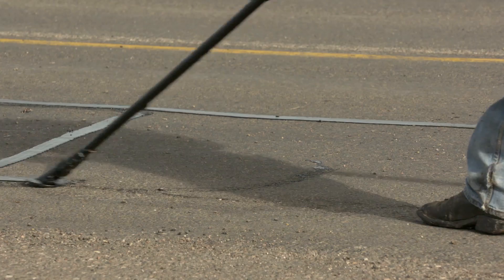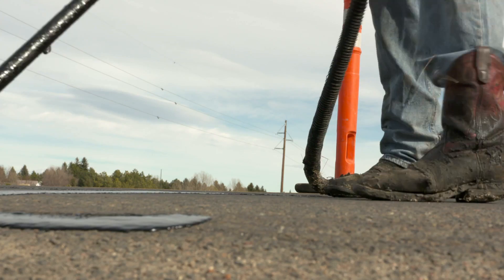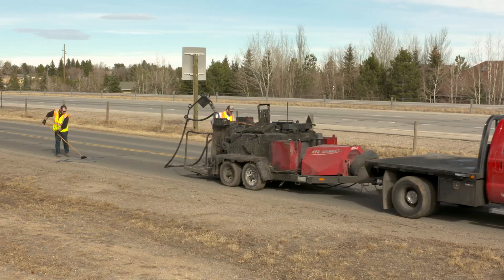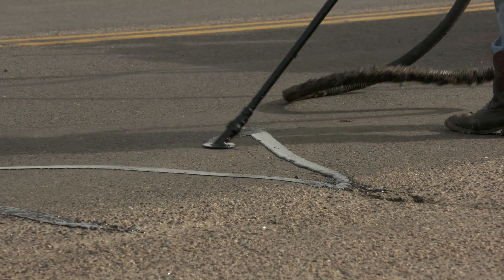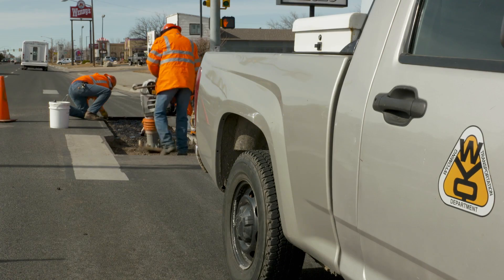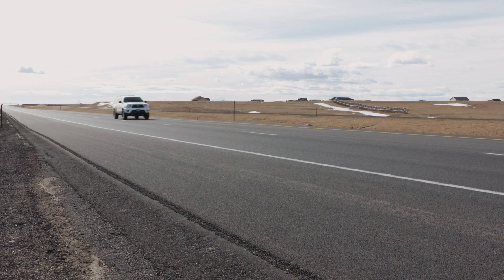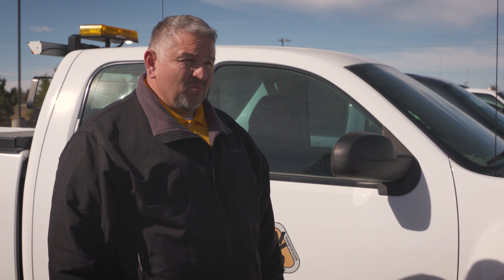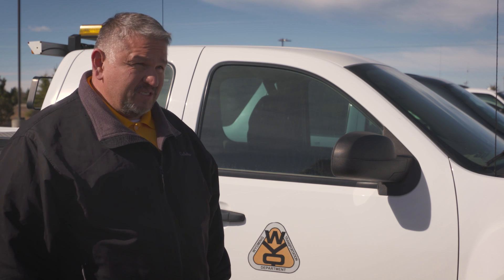Crack Sealing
As winter winds down, so does winter road maintenance, particularly crack sealing. Featuring: Ralph Tarango, WYDOT District Maintenance Engineer - Laramie